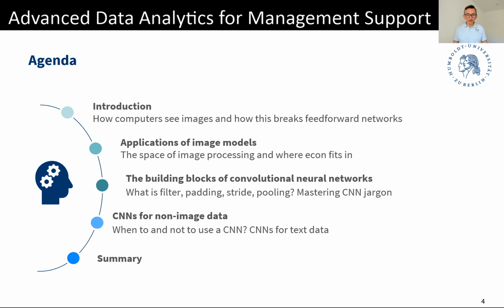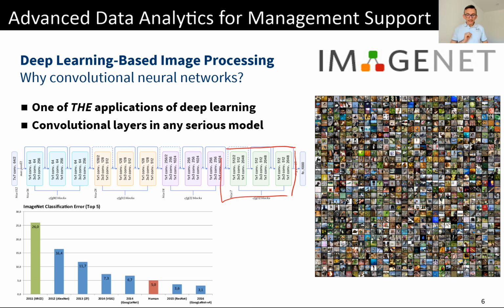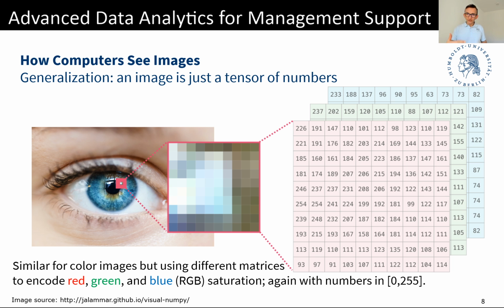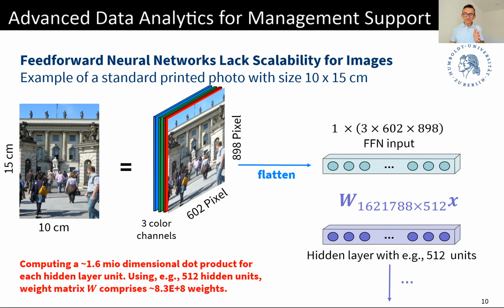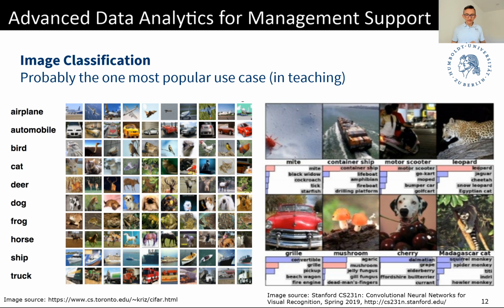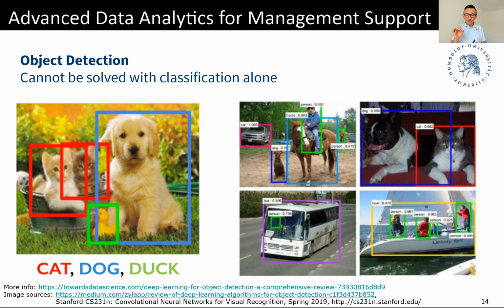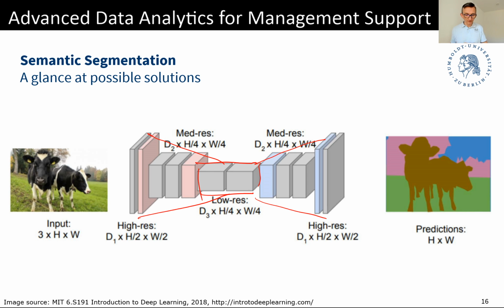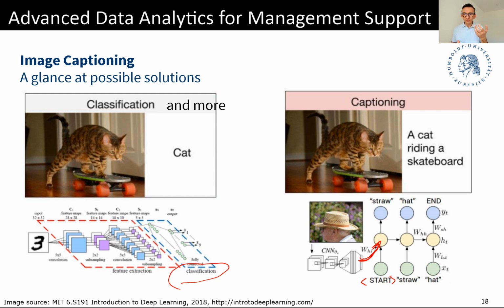ADAMS - L9 - Convolutional Neural Networks - Part 1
The last lecture of ADAMS introduces convolutional neural networks (CNNs). We first cover some fundamentals on how computers store and process images. This is to help us understand why feedforward NNs are not a suitable model for image data (because they lack scalability). After briefly introducing some common applications in computer vision, the core session elaborates on CNNs for image data. Thereafter, we touch on CNNs for non-image data and discuss how they can process, for example,  text.